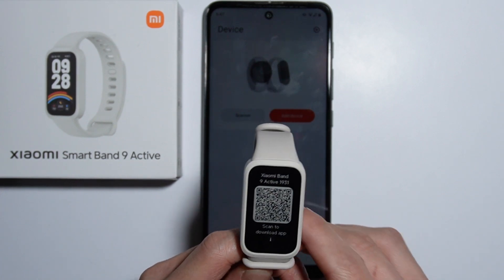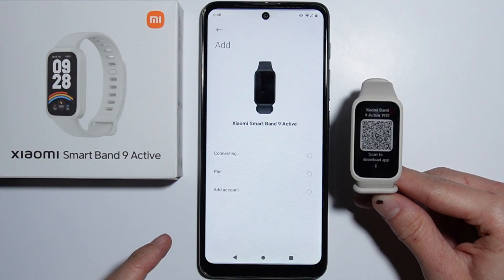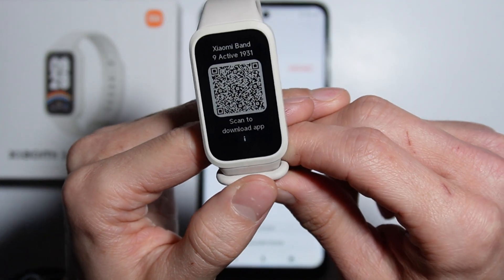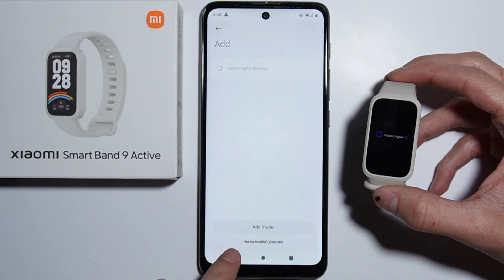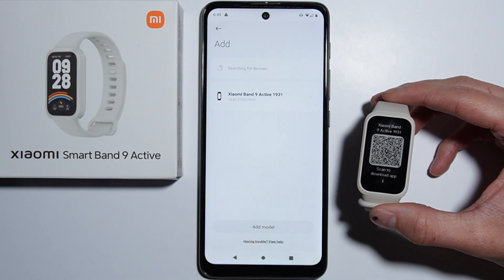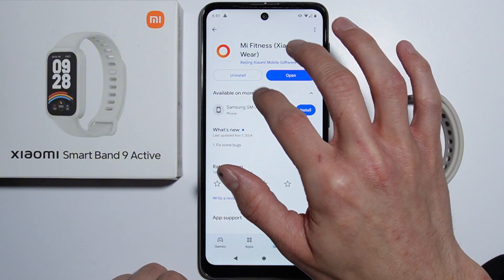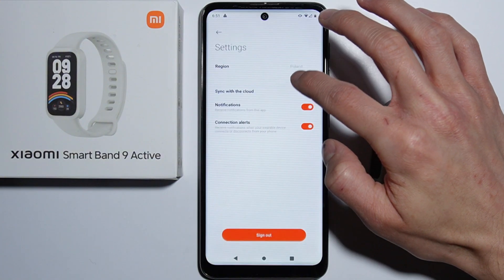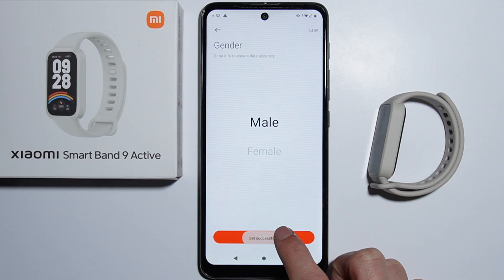Xiaomi Smart Band 9 Active: How to Fix Connection Issues?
Learn how to fix connection issues with your Xiaomi Smart Band 9 Active quickly and easily. This guide walks you through troubleshooting steps to reconnect your Xiaomi Mi Band 9 Active to your smartphone. Follow these instructions to resolve pairing problems and restore your Xiaomi Smartband’s full functionality.

I'll do my best to reply promptly and assist you.